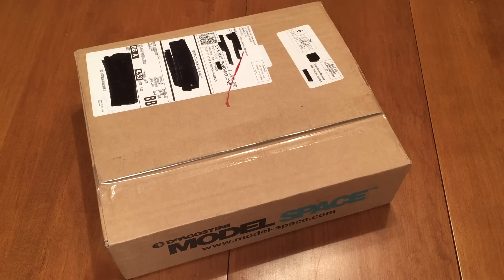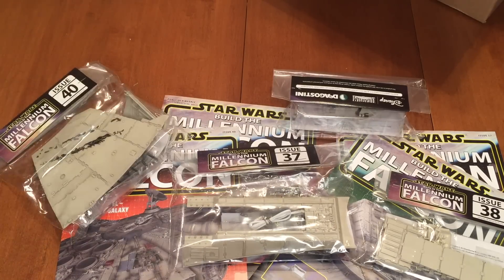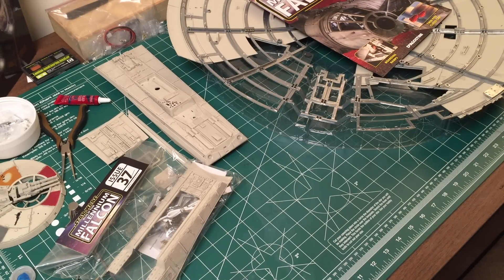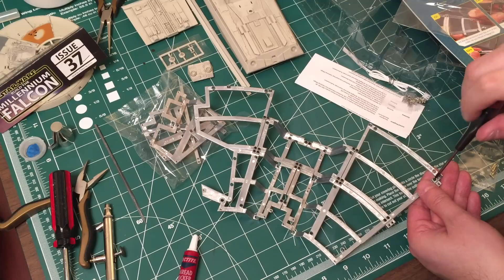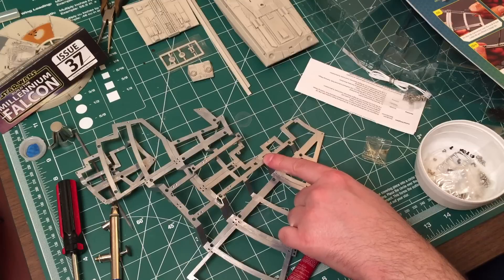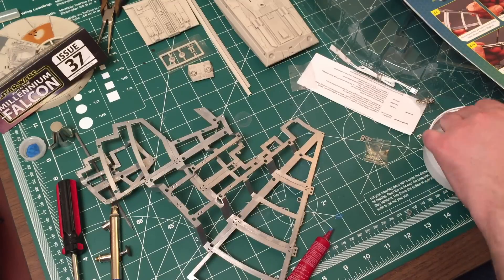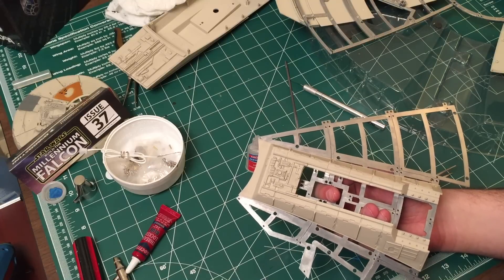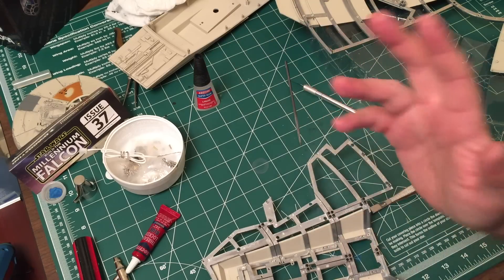Build the Millennium Falcon - Month 10 Unboxing and Issue 37